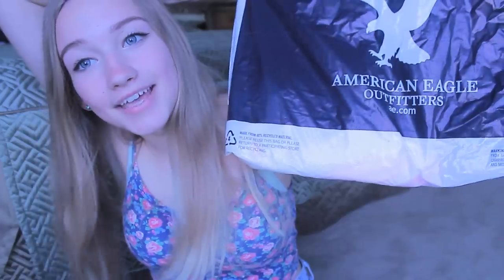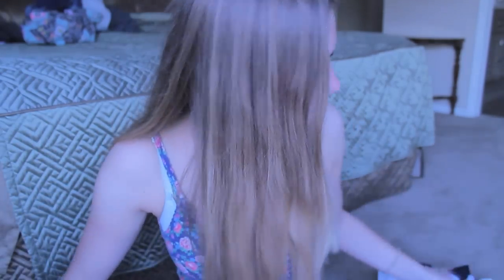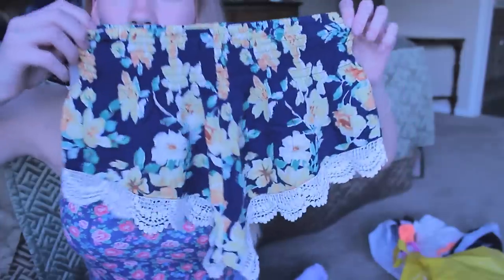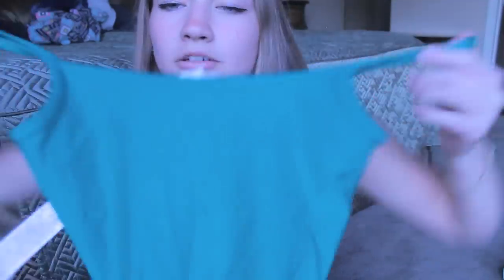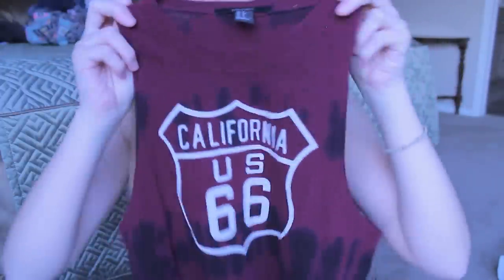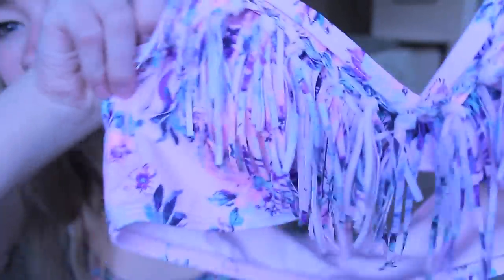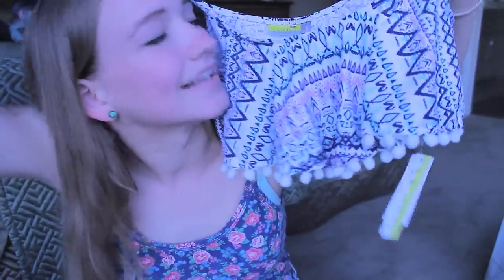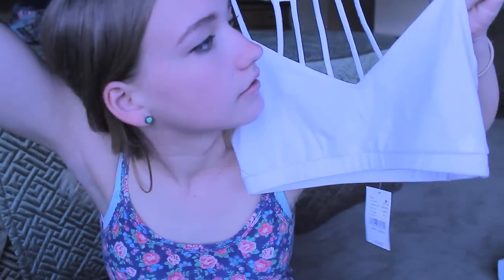Haul Spring 2015 |Rylee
Our Instagrams: @rylee_dian @sara_pardy @emma_pardy

Our Twitters: @Sara_Pardy @emma_pardy @ryleedian

FAQ:

A: We are all 15

A: Sara & Emma- Canon Rebel t3i Rylee- Canon Rebel t3i

Q: Do you play any sports?
A:  Rylee does cheer, Sara and Emma don't do anything.

Q: Are you related?
A: Sara and Emma are twins, Rylee is our BFFL :D (Basically our sister tho)

A: Every 3 days:) (hopefully)

Q: What grade are you guys?
A: 10th grade

Q: How tall are you guys?
A: Sara- 5'4" Emma-5'4" Rylee- 5'4"

Q: What state do you live in?
A: Oregon